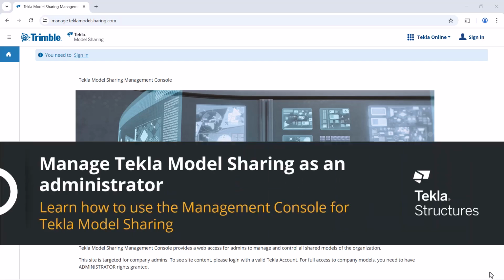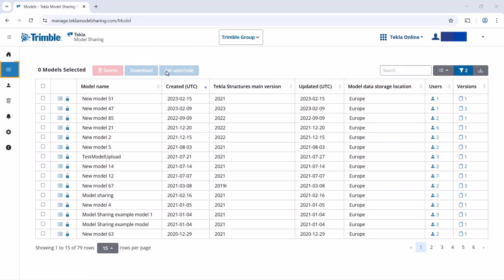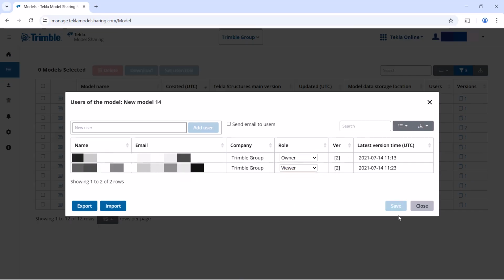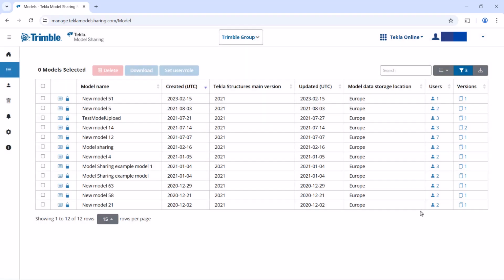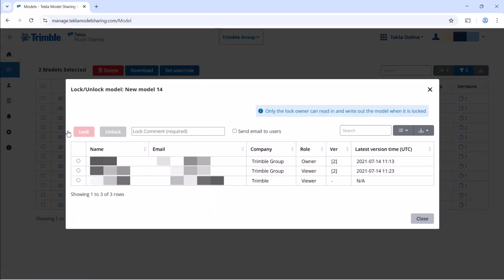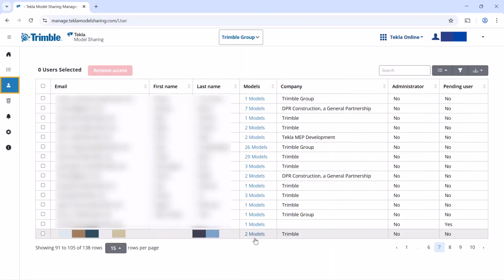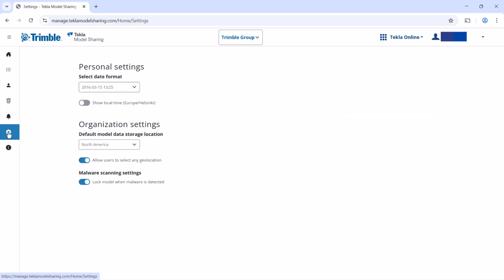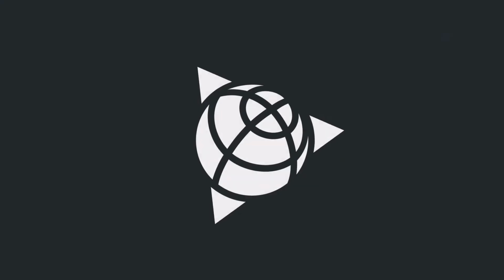[Tekla Structures 2025] Manage Tekla Model Sharing as an administrator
👉 In this video, you will learn how to use the Management Console for Tekla Model Sharing. In the Management Console, administrators can view and manage shared models, add users and modify their roles, lock and unlock shared models, and delete models or versions from the model.